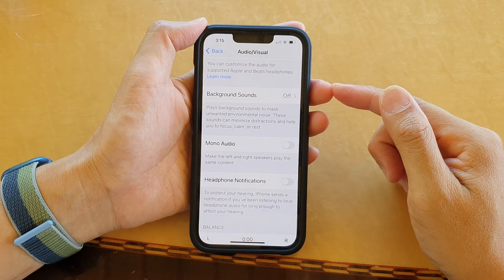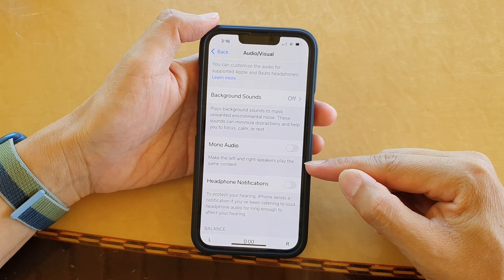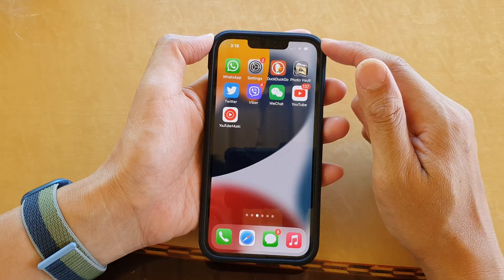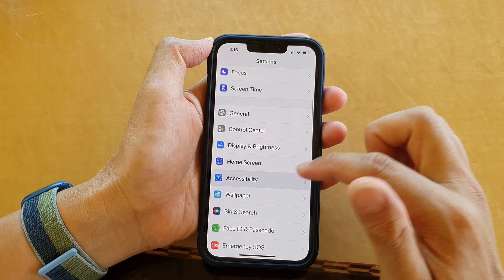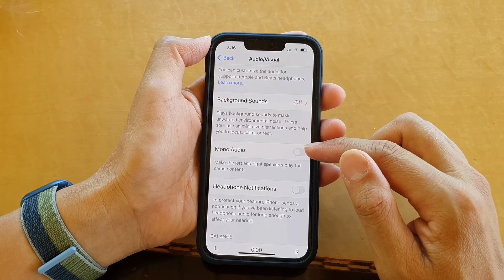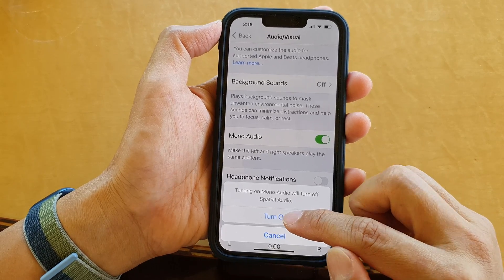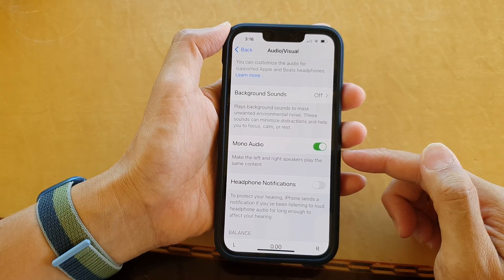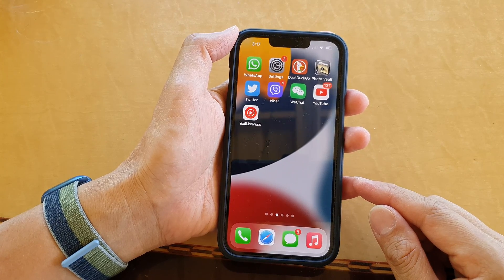iPhone 13/Pro: How to Enable/Disable Mono Audio To Make Left & Right Speakers Play the Same Content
Learn how you can enable or disable mono audio on the iPhone 13 / iPhone 13 Pro to make the left and right speakers play the same content.